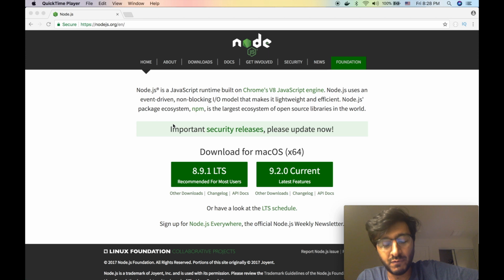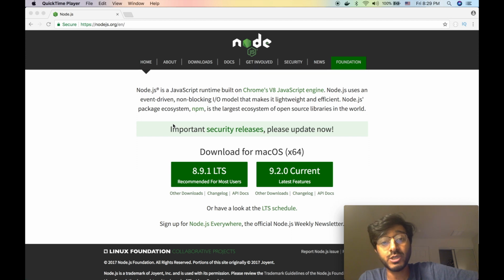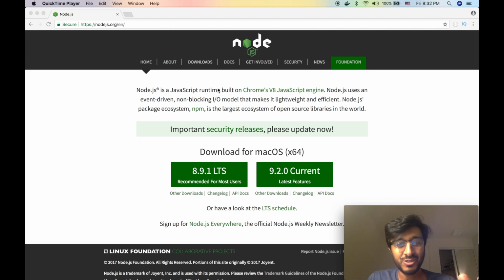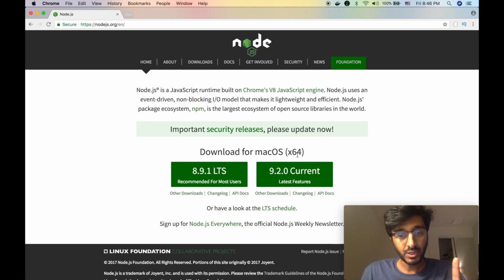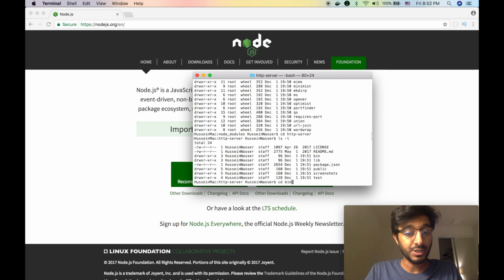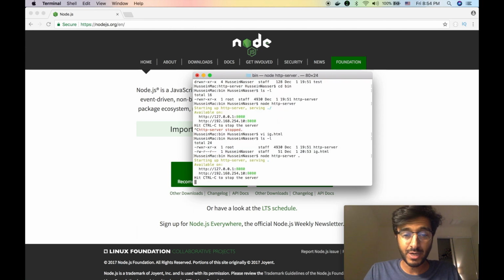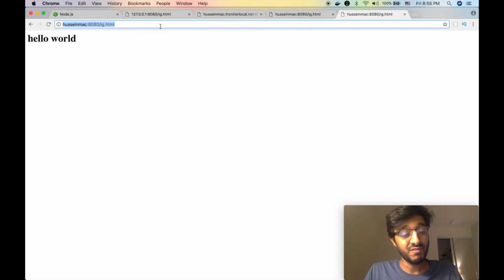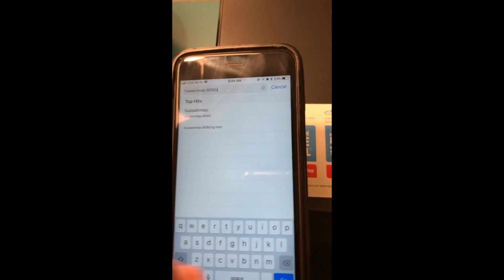Setup a Web Server (NodeJS) to serve Simple HTML pages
Jump to to the smart phone test 11:20

In this episode we learn how to setup a web server using Nodejs to host html pages. We will then author a small html page and serve this page through the web server. Then we will consume the content through the mac and then from the smart phone.

Stay Awesome!
Hussein Nasser